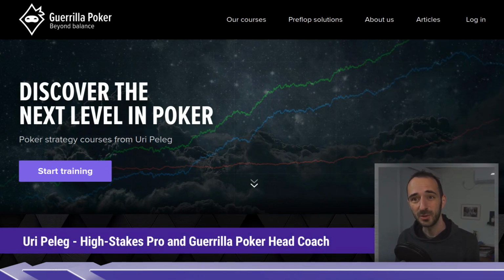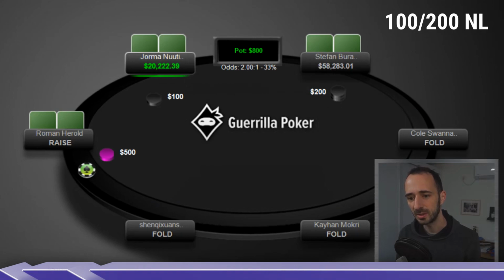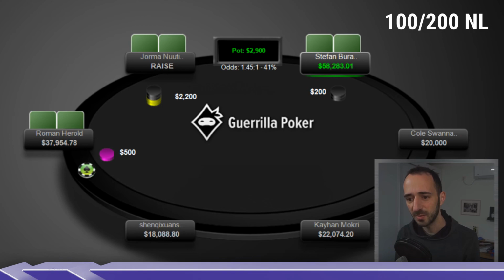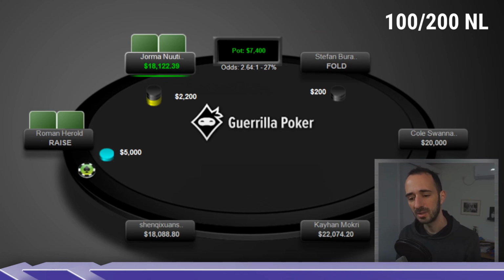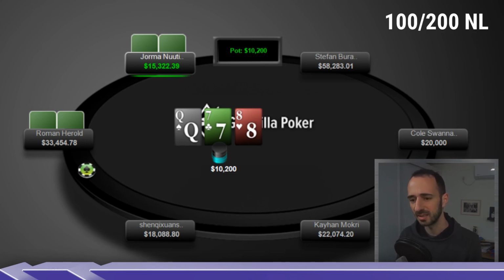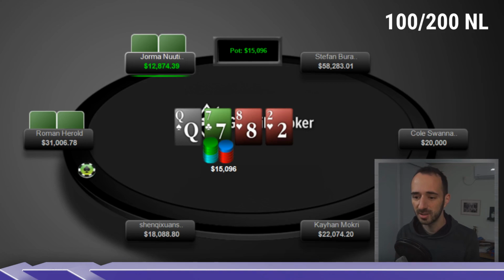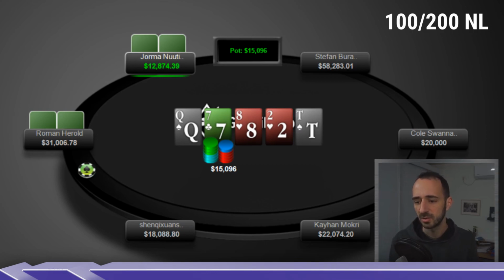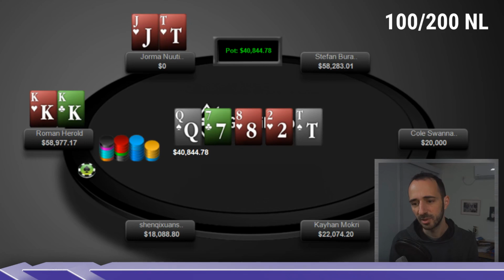Setting the Trap - 20kNL Baitin'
This week, Uri versifies on the subtleties of trapping theory.  How to bait it, when to bait it, and when to leave the poor thing be.  Just... just leave that poor thing be.  You savages.

Keep those requests coming in!  We'll do our best to get to all the cool hands you guys want to see analyzed.

Be sure to check out Uri's newest course, Elite Cash Game Exploits!  Exploit your opponents; print money.  Become a master of exploitative poker and watch your win-rate soar!

Code:  guerrillapoker10